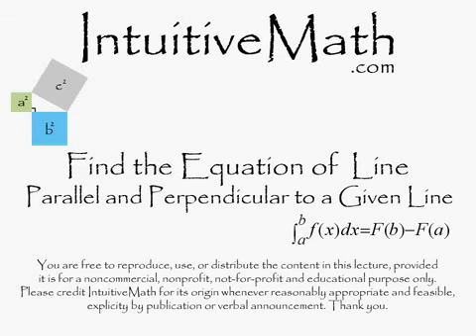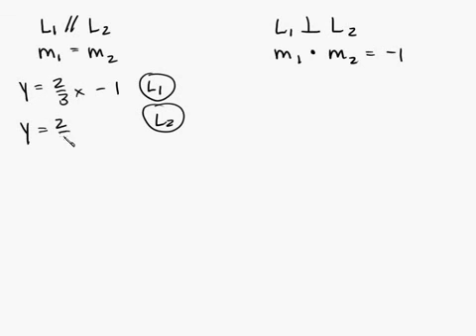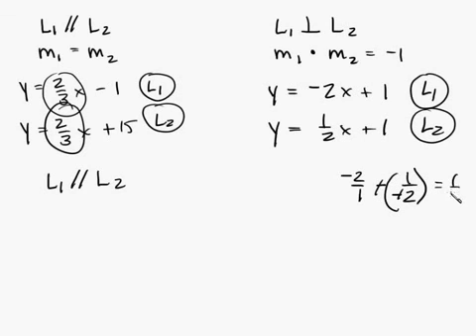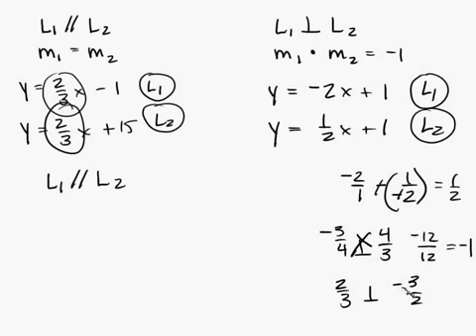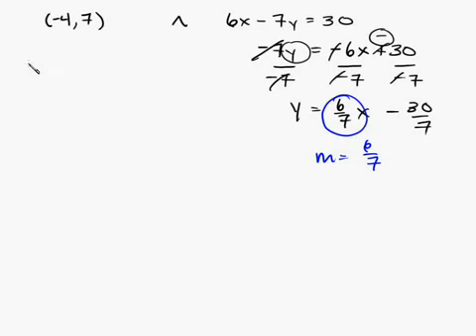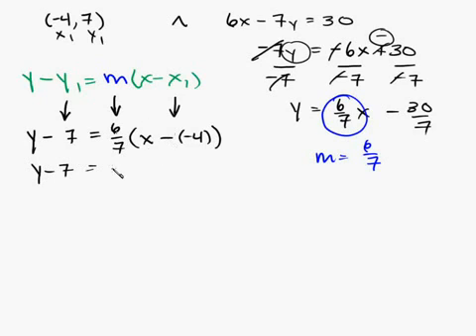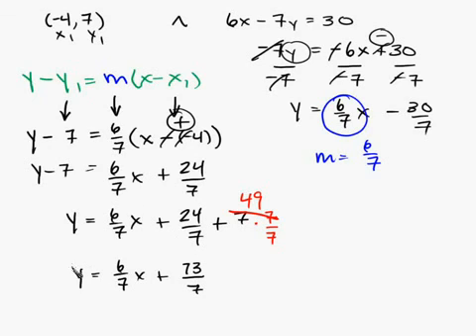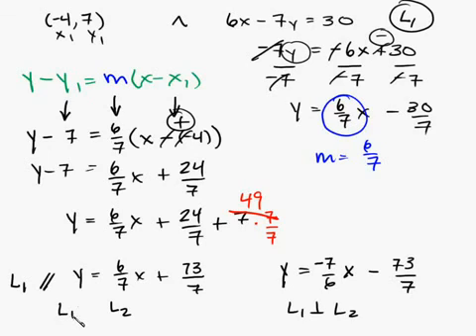► Algebra - Find the Equation of the Line Perpendicular and Parallel to a given Line Intuitive Math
Algebra - Find the Equation of the Line Perpendicular and Parallel to a given Line Intuitive Math Help